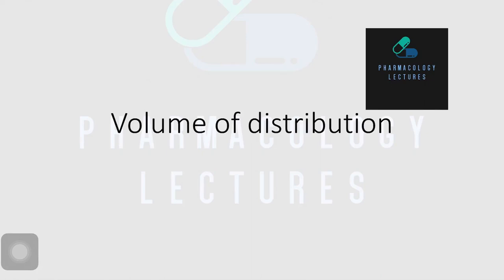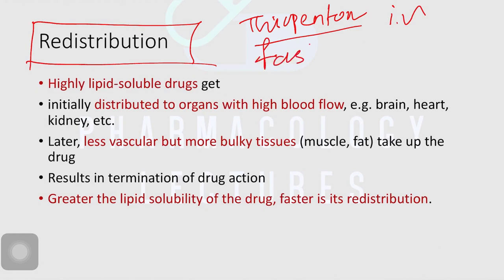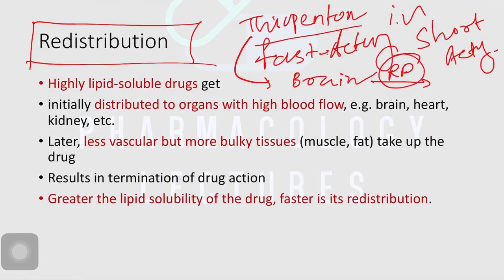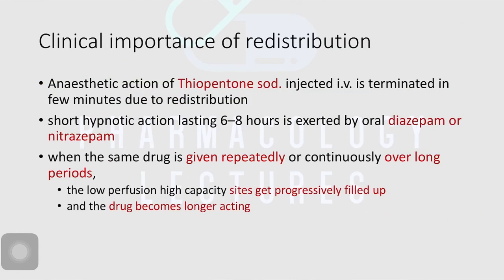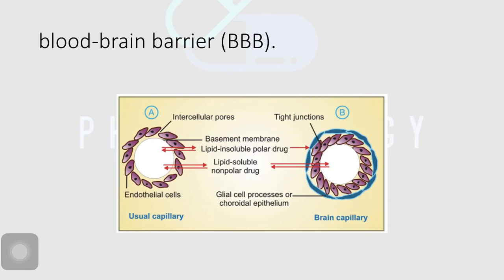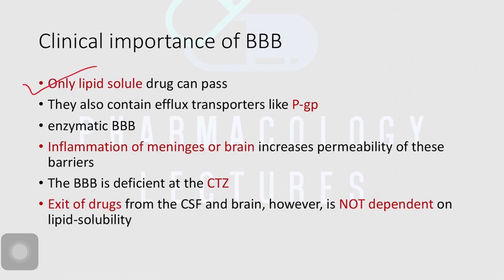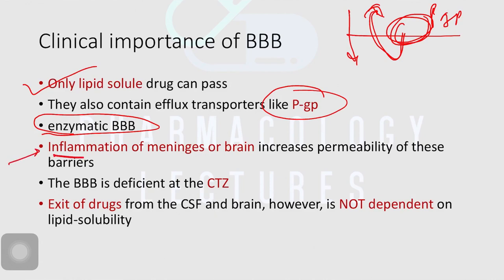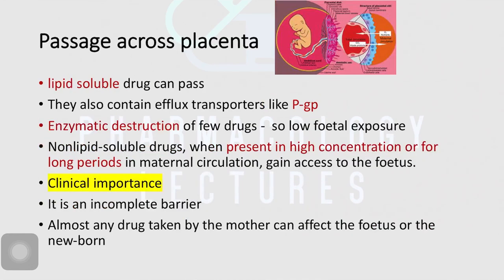redistribution, blood brain barrier, placenta barrier, drug distribution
redistribution, blood brain barrier, placenta barrier, drug distribution, pharmacokinetics, pharmacology lectures